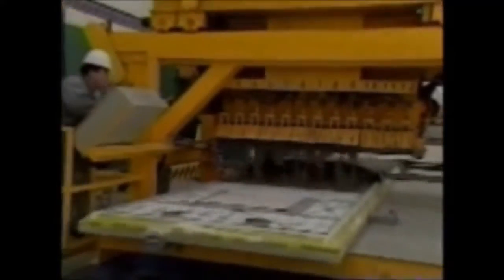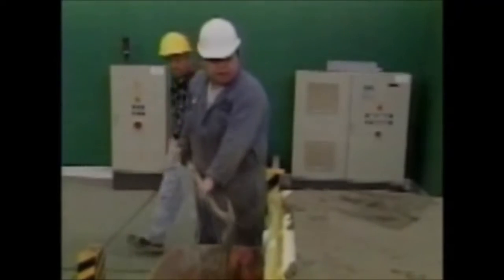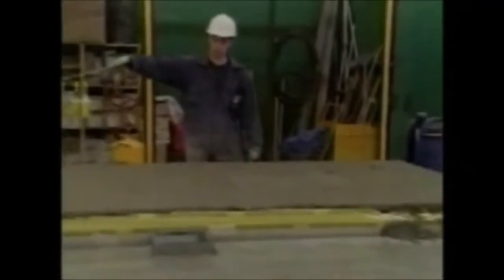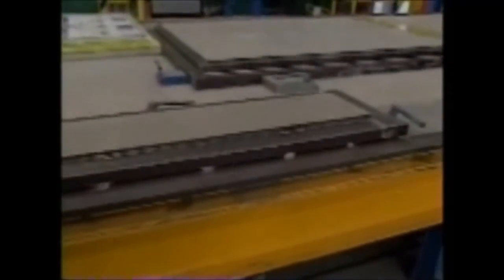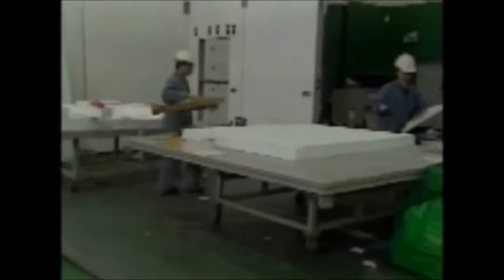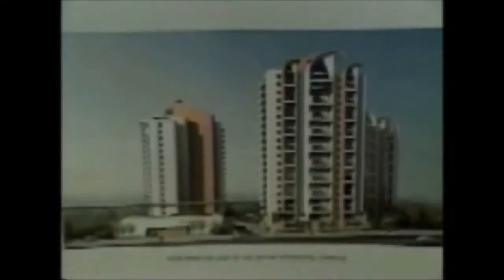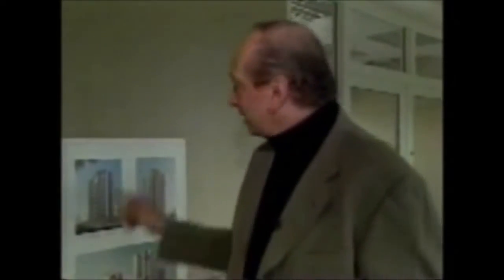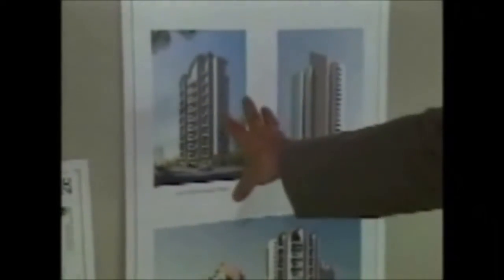CITY TV NEWS SEGMENT ON IHI